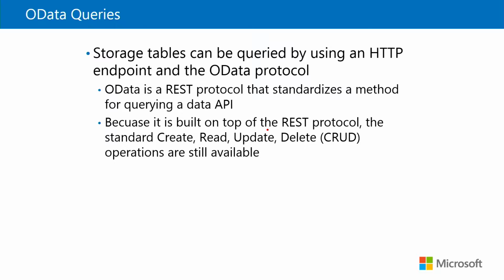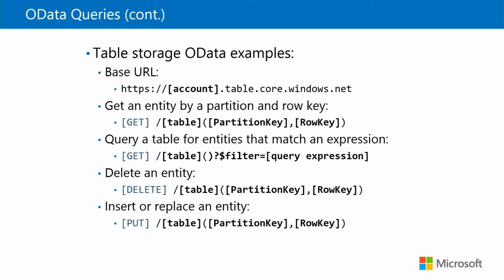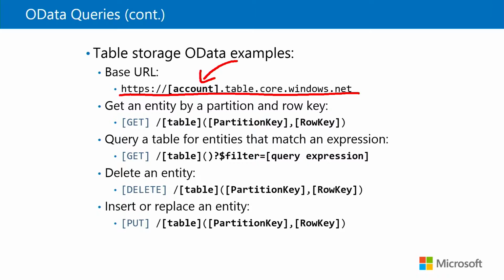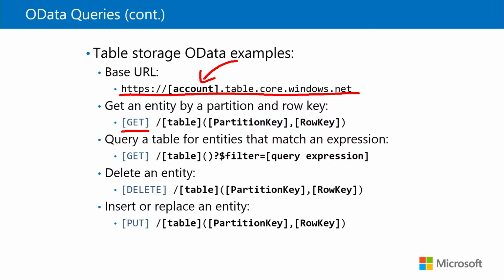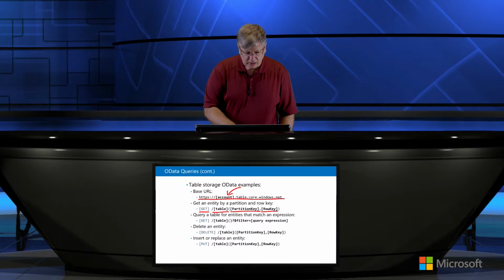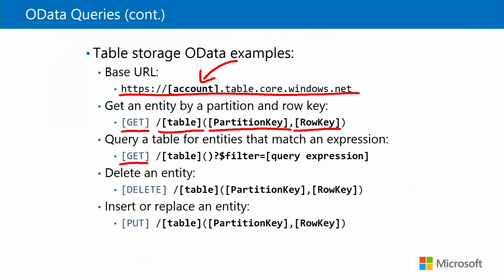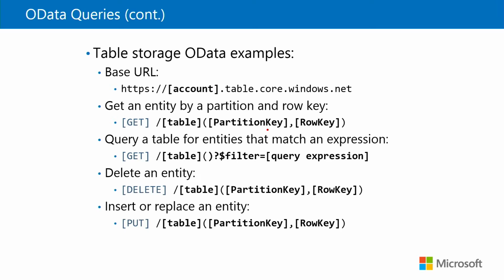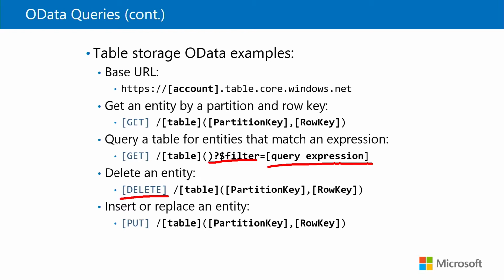M20532 CM06L03T18S01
Description